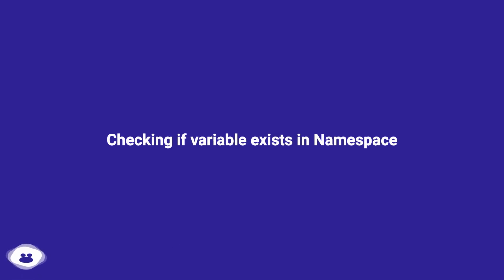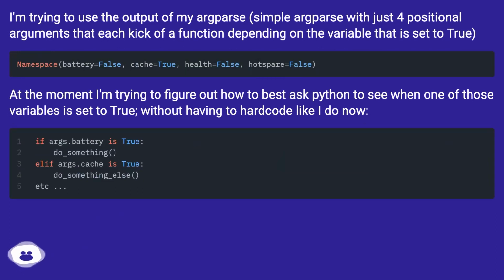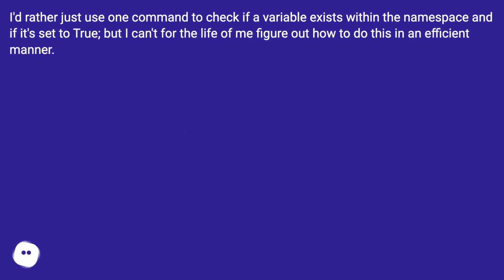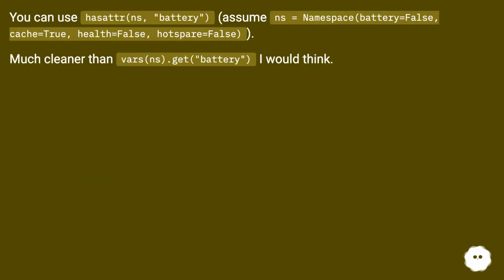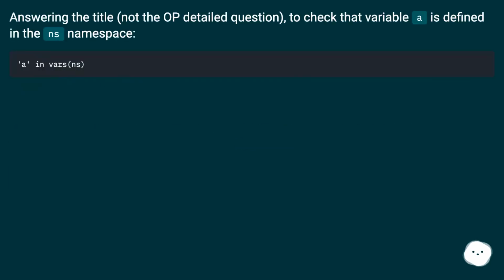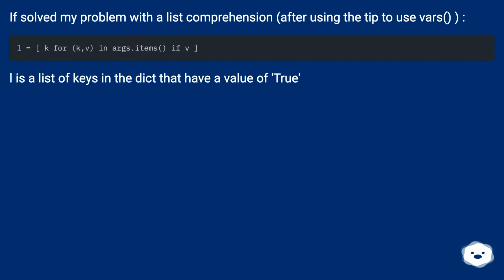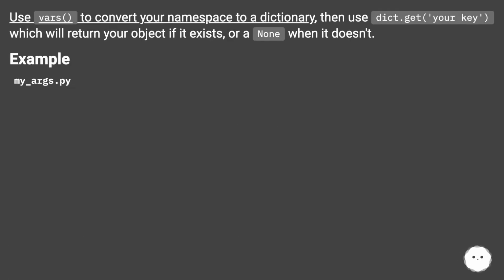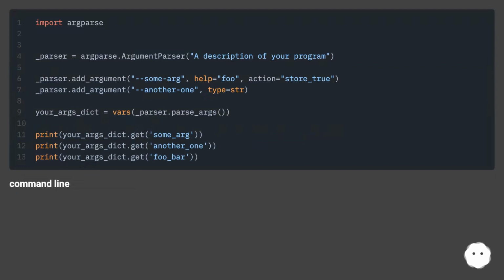Checking if variable exists in Namespace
Chapters
00:00 Checking If Variable Exists In Namespace
00:45 Answer 1 Score 8
01:07 Answer 2 Score 4
01:24 Accepted Answer Score 3
01:45 Answer 4 Score 3
02:20 Thank you